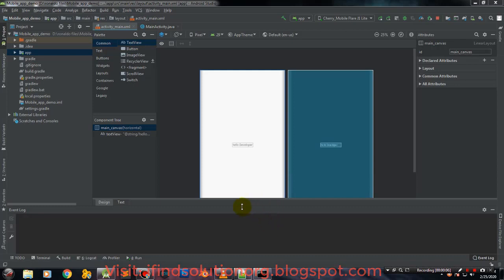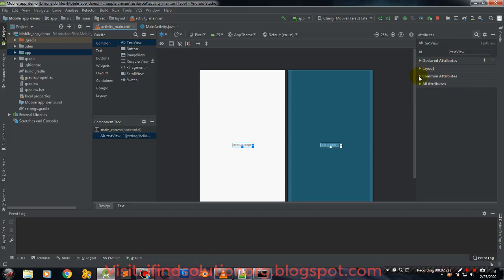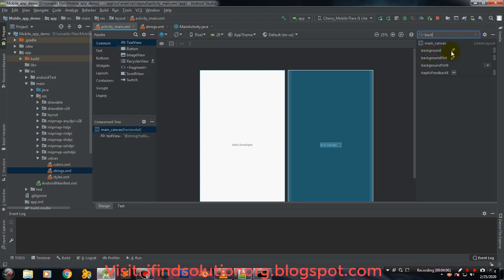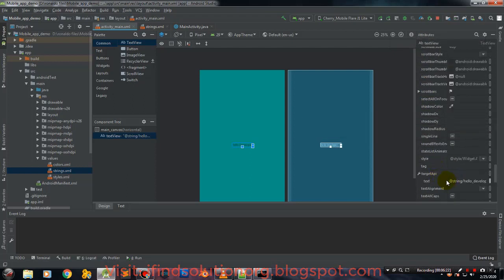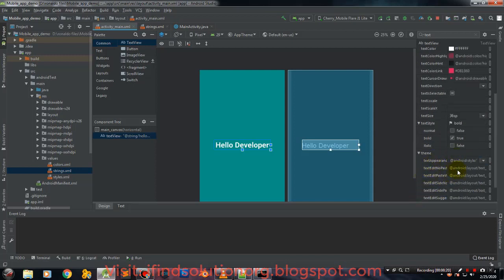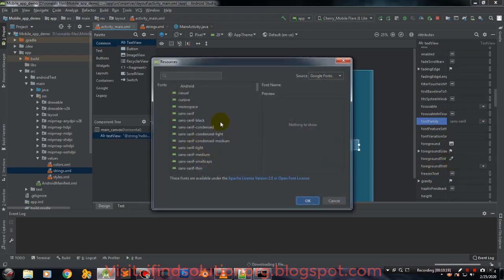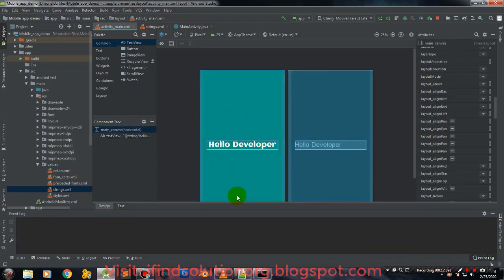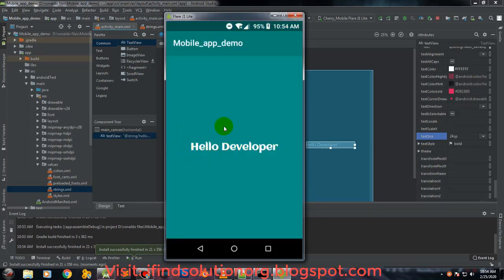EDIT THEMES XML FOR ANDROID USER INTERFACE | ANDROID STUDIO DEVELOPER TUTORIAL 3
Welcome to this Tutorial Series, How to make Android application with Android Studio, in this video we will learn how we can customize our background and fonts to make it more attractive.